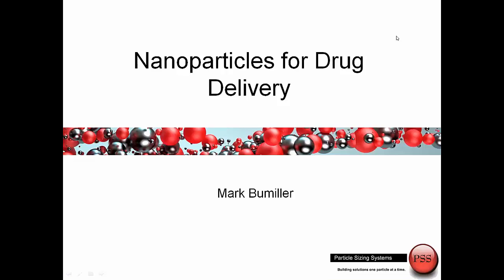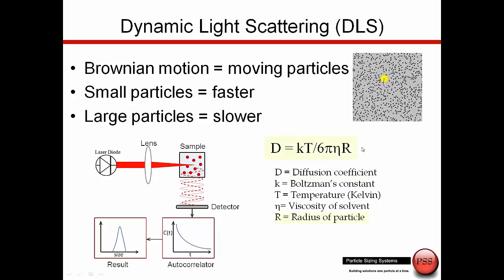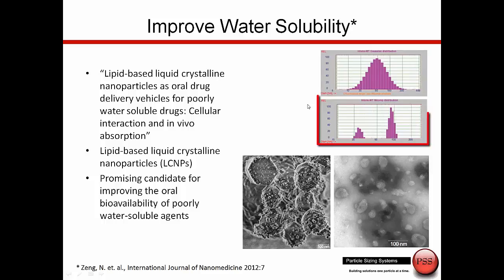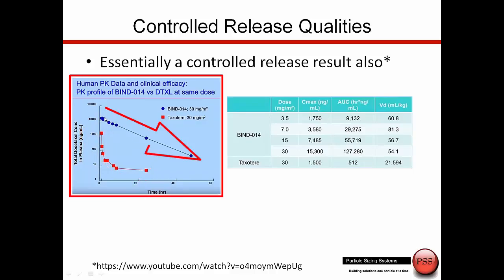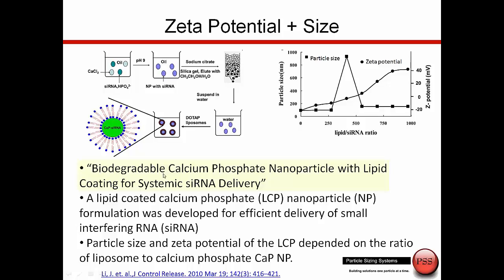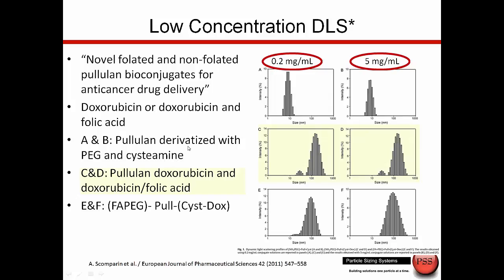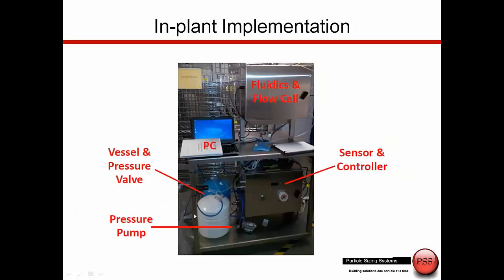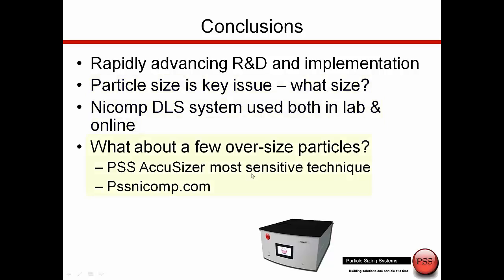PSS Nanoparticles For Drug Delivery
See how particle size analysis by the Nicomp DLS system is being used in the field of nanoparticles for drug delivery.